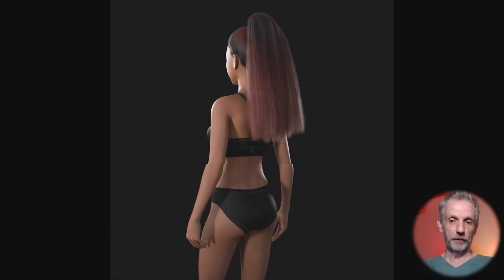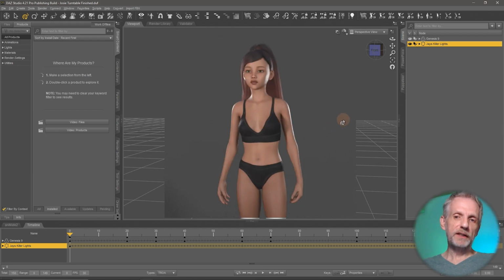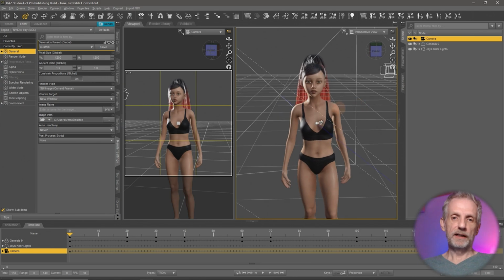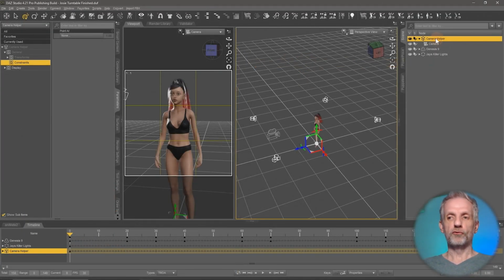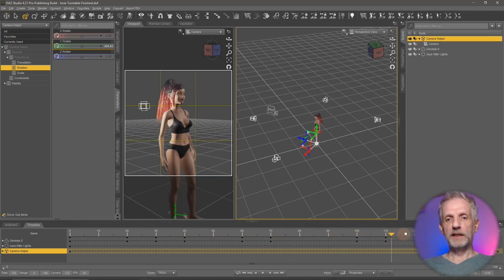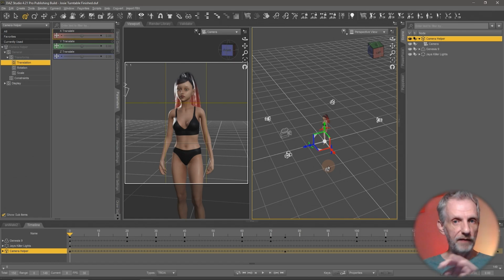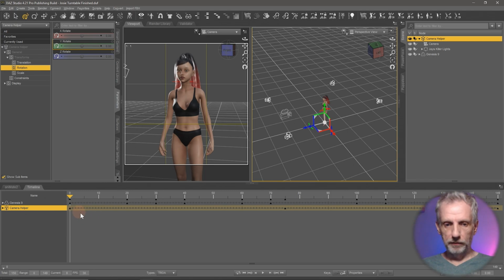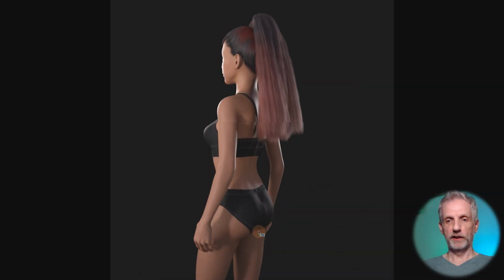Make your own Turntable Animations in Daz Studio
Learn how to show off your objects and characters from all sides with a snazzy looking Turntable Animation. Jay explains how to rotate your camera and lights, shows pitfalls and gives many other animation tips along the way. Get your creations spinning with Daz Studio!